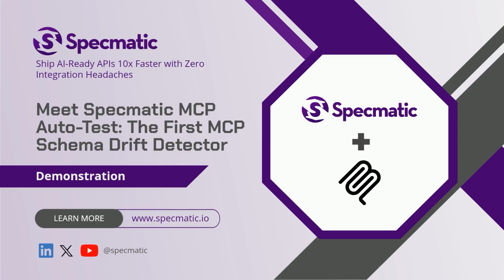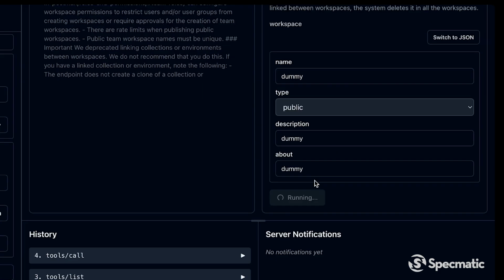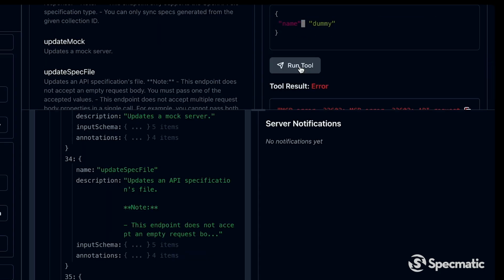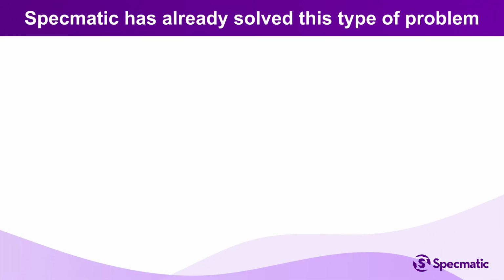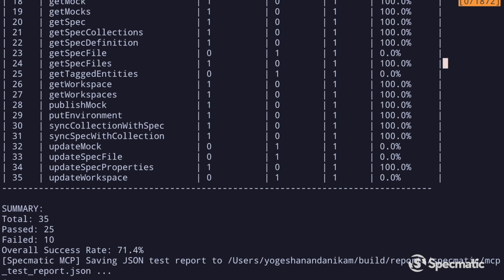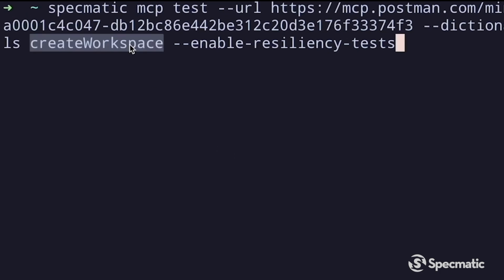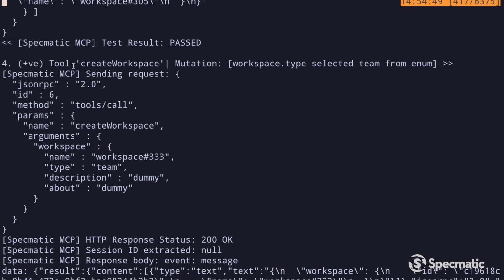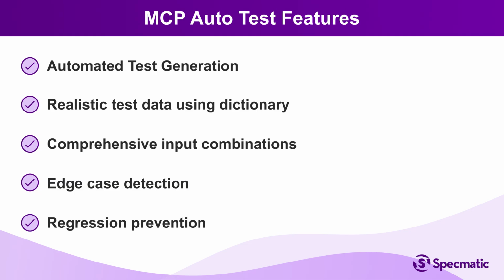Meet Specmatic MCP Auto-Test: The first MCP Schema Drift Detector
Excited to share some insights from our recent experience using Specmatic’s MCP Auto-Test tool for MCP server development!

In our latest project, our team faced two major hurdles:
- Manual testing of every change was tedious and error-prone.
- Tool schemas and implementations quickly got out of sync, making it hard to catch edge cases manually.

Here’s how Specmatic MCP Auto-Test helped us solve these challenges:

🔹 Automated Comprehensive Testing: Specmatic Auto-Test leverages tool schemas to generate and run comprehensive automated tests. No more repetitive manual test cycles—testing is now consistent and fast.

🔹 Catches Schema Mismatches & Edge Cases: The tool automatically explores a range of input combinations, immediately surfacing schema mismatches and edge cases that manual testers might miss.

🔹 Enabling True Regression Prevention: With repeated, automated test suites, Specmatic Auto-Test ensures that new changes don’t break existing functionality. Complete regression prevention—run with a single command!

The best part? Specmatic MCP Auto-Test is open source! We’d love for the community to join us in making it even better.

Curious to learn more? Listen to the full walkthrough and see the tool in action in our latest video.